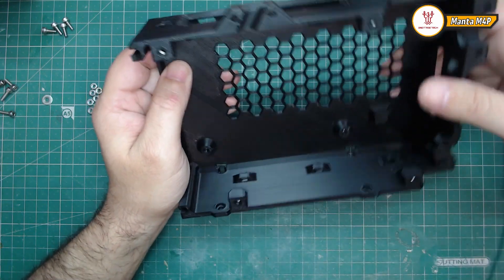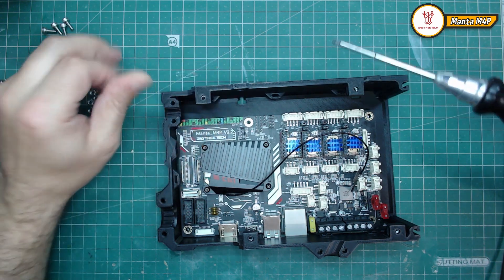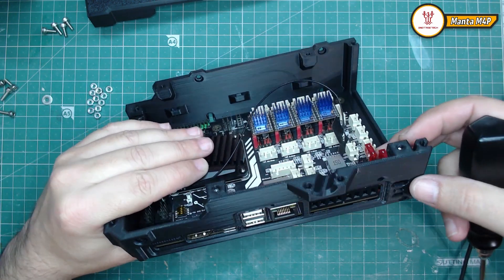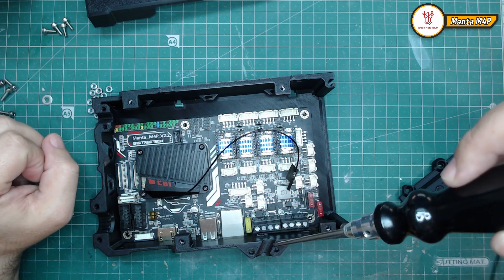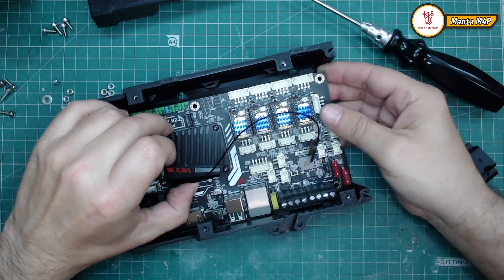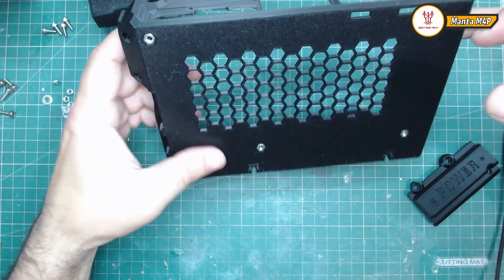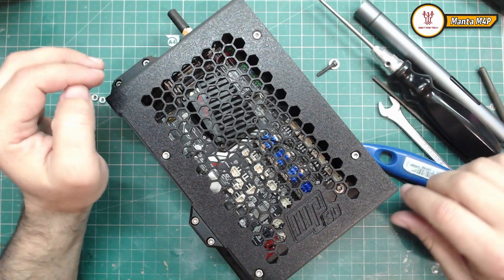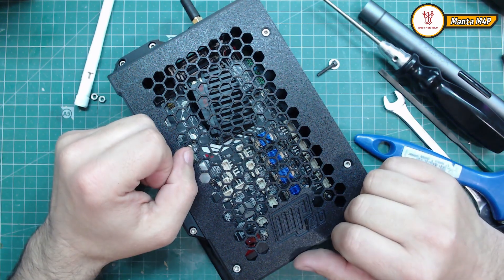Manta M4P - Electronic Case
:: Assembly  - The case ::
As there was no case for the Manta M4P, I designed my own version.
With this setup, the EXP connectors are inoperative, I can change the box if someone wants to use them, it's a matter of changing the cable entry and increasing between 6 to 9 mm in height and that's enough space.
I didn't mention it in the video but the first GPIO pins are also inaccessible but it's something I can also change if someone needs it.

:: What you need to assembly this ::
    - M3 hexagon Nuts
    - M3 screws ( 8/10/16 mm )
Tools:
    - Allen key
    - File to cleare any debris

*If you would like to suport the channel, you can contribute using  the following:*